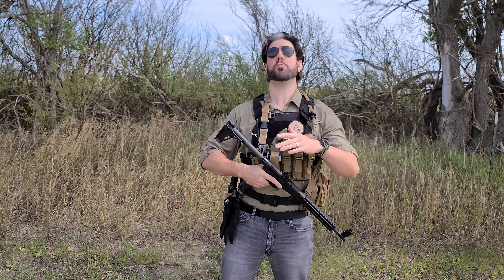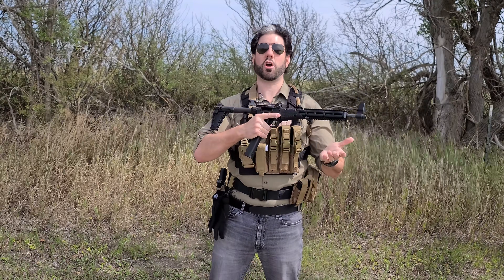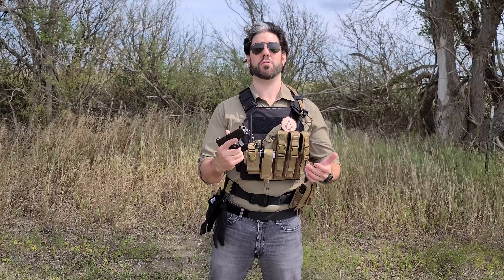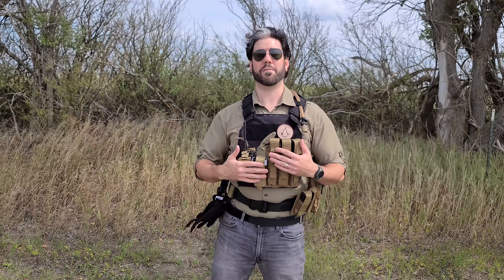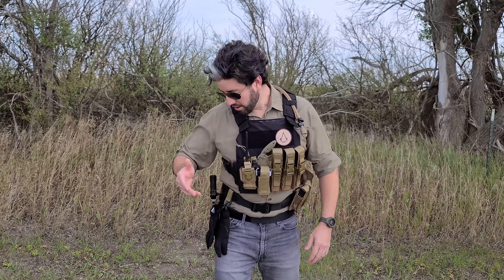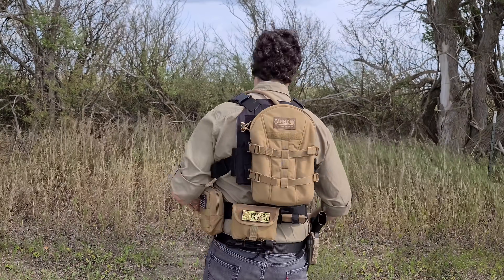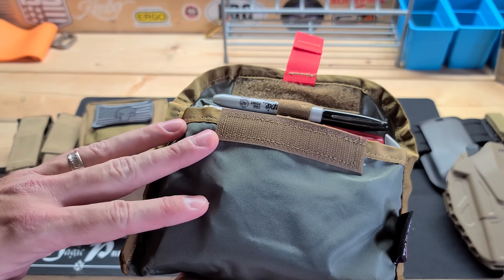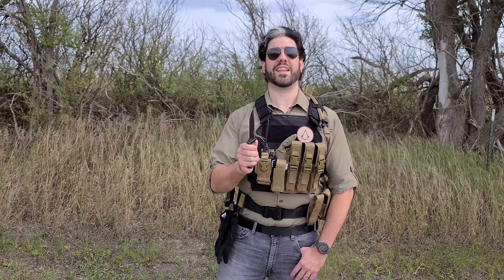SHTF Loadout & Line Gear Setup For The Unprepared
Are you or is someone you know seriously unprepared for the apocalypse? This SHTF buddy loadout kit can help.

There will be a lot of unprepared people popping up during any kind of SHTF scenario. Preppers will be ready but I think we can all agree that most of the people we know are not prepared at all. With that in mind, is it a good idea to create a loadout kit for your buddy, spouse, relative or anyone else who might show up? It might not be ideal but having that extra set of hands can be the difference of survival or success. Sometimes we have to prepare for more than just ourselves knowing that many will not prep at all for emergencies or disasters. Even basic emergency preparedness is ignored. What makes you think anyone else will even have a basic loadout?

If you need gear for SHTF or even just want to do some shopping and you'd like to support this channel at the same time, check out the Magic Prepper Amazon storefront